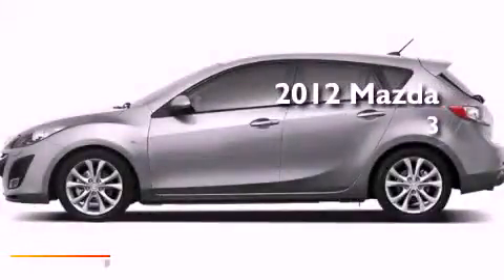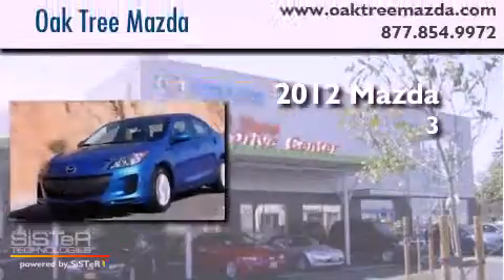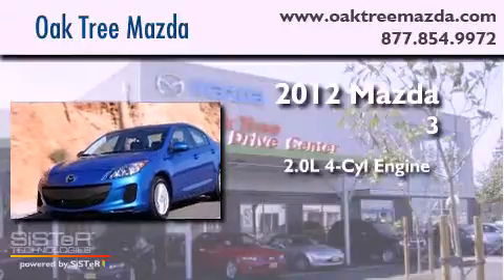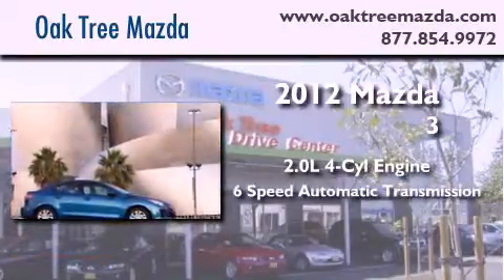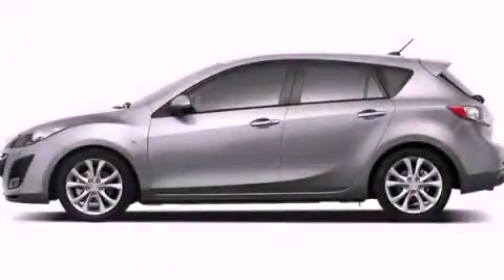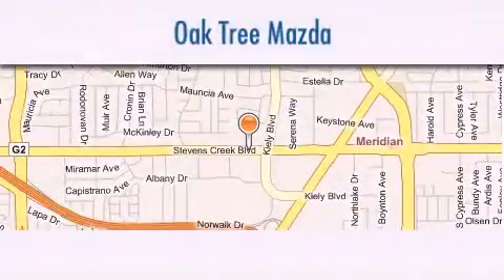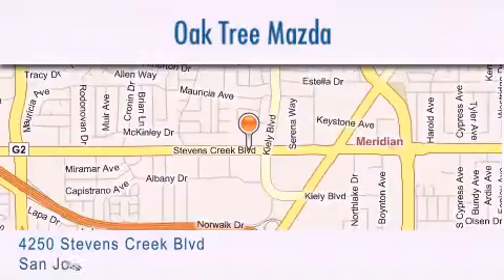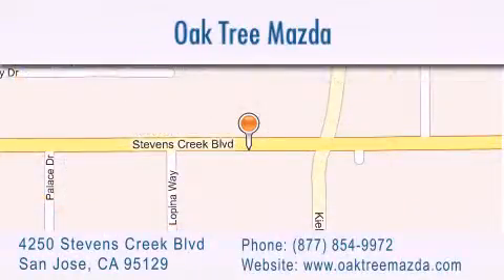2012 Mazda Mazda3 San Jose CA 95129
Year : 2012

 Make : Mazda

 Model : Mazda3

 Engine : 2.0L I4 FI DOHC 16V

 Trans . : Automatic

 Exterior : Liquid Silver Metallic

 Miles : 6

 Interior : Black

 Stock : O21874

 4250 Stevens Creek Blvd